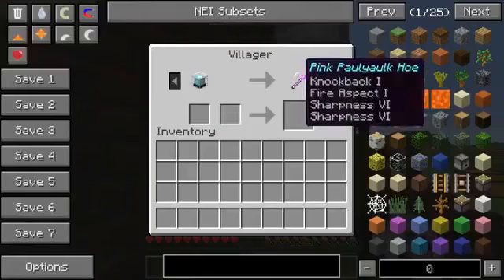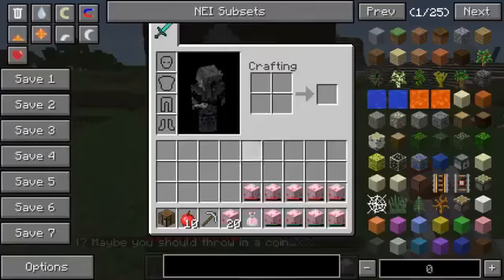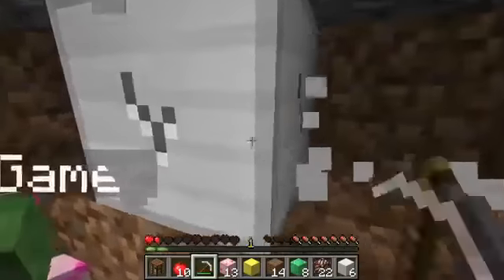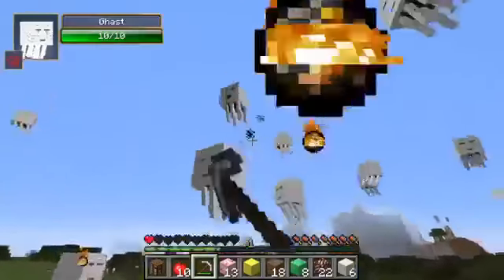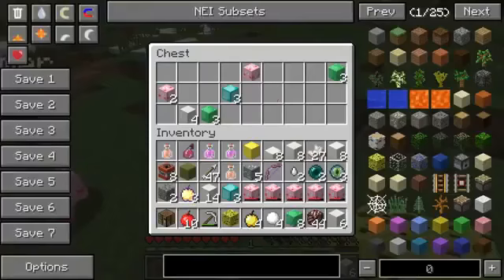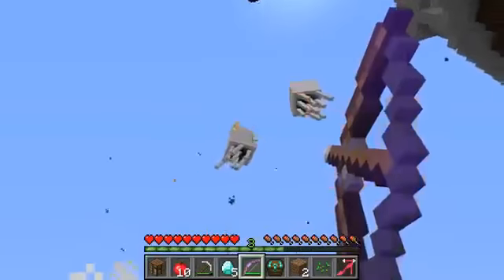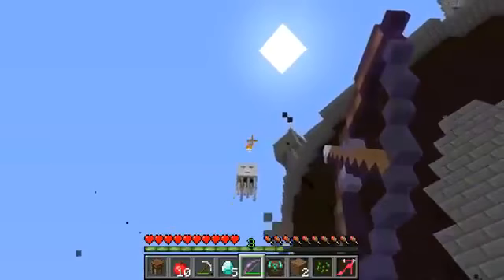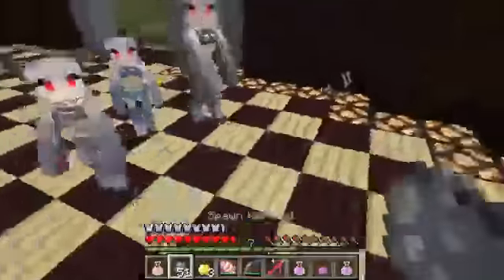PopularMMOs Pat and Jen Minecraft EVIL CAT CHALLENGE GAMES Lucky Block Mod Mini Game